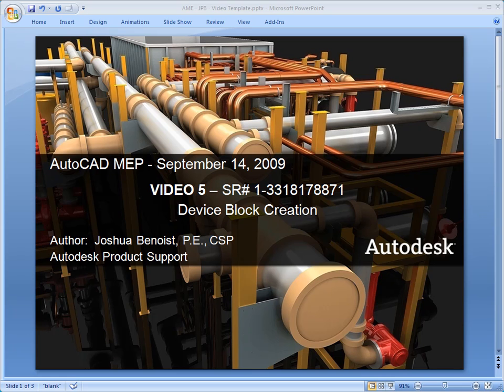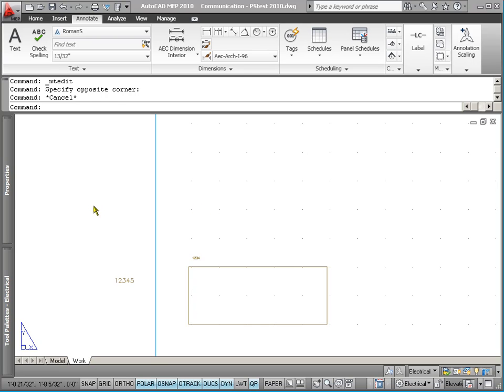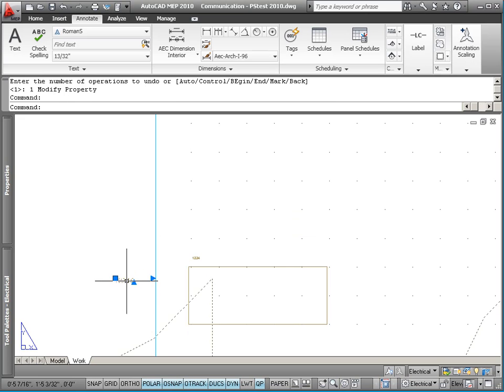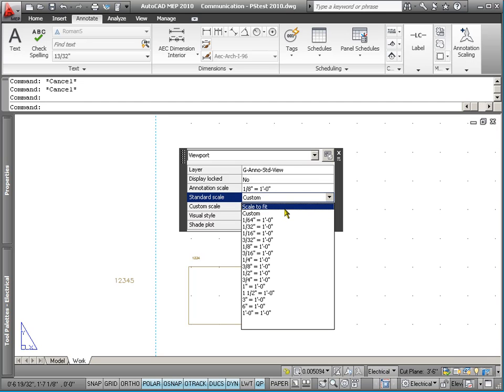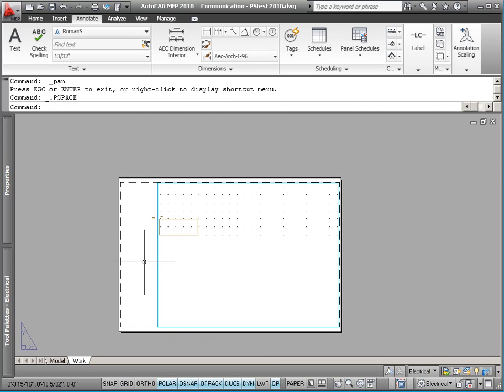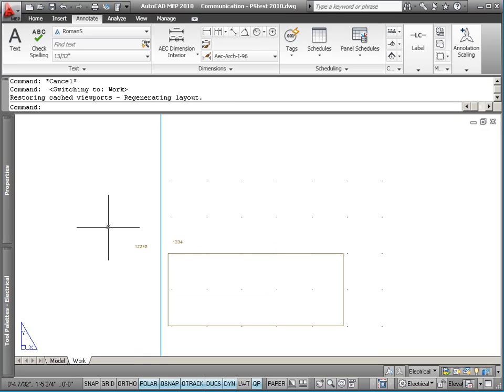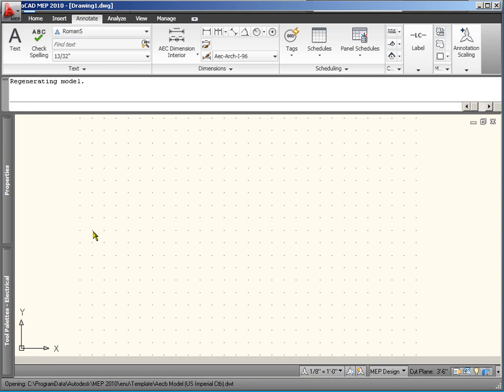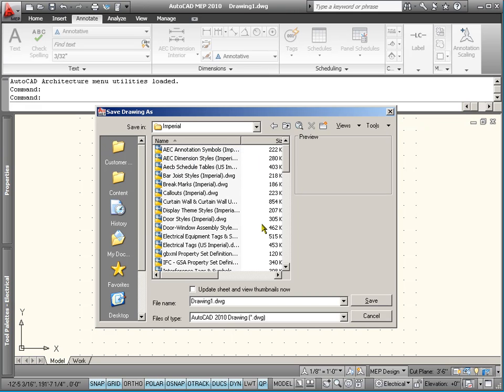SR# 1-3318178871 - video 5